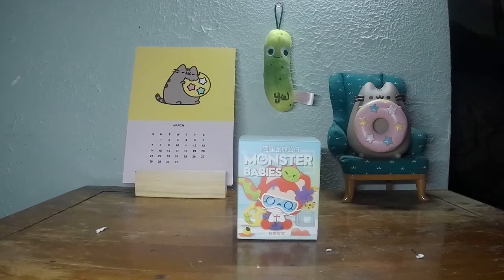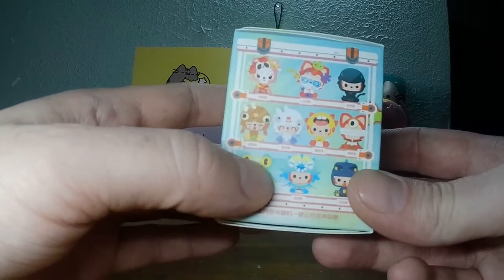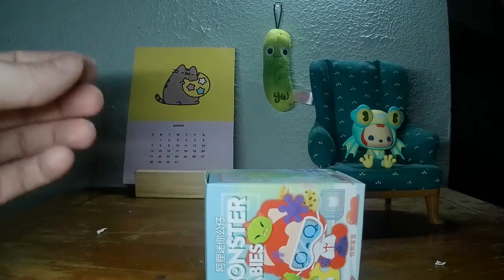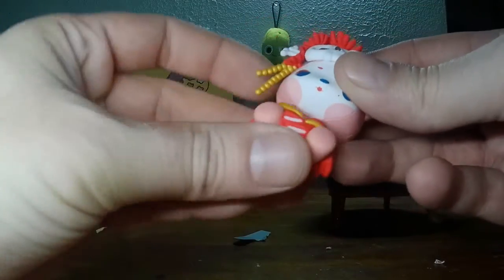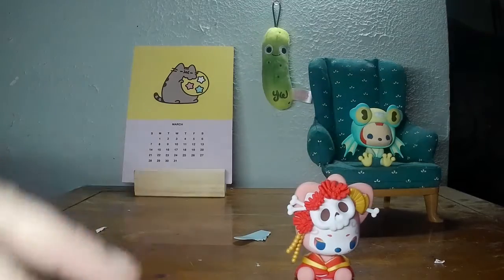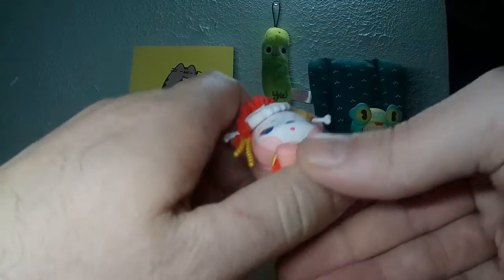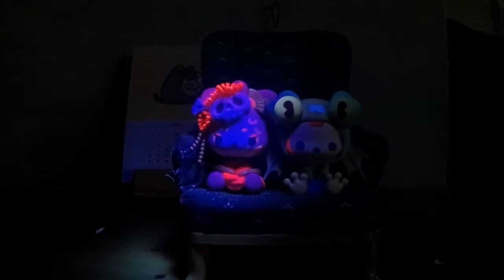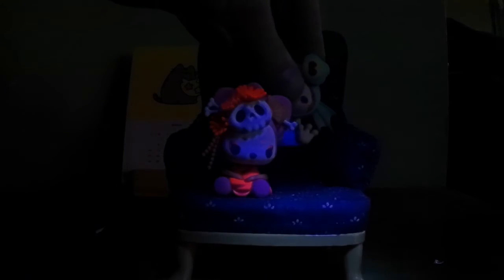Monster Babies (4&5/10)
Toy # 53 & 54